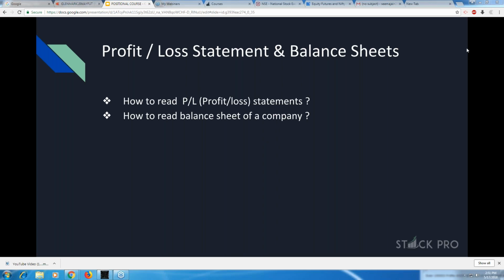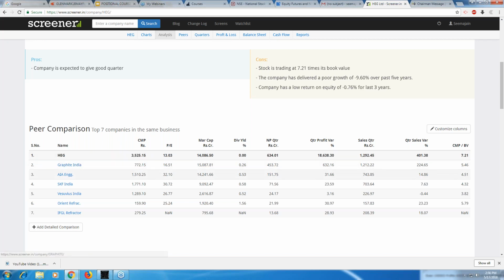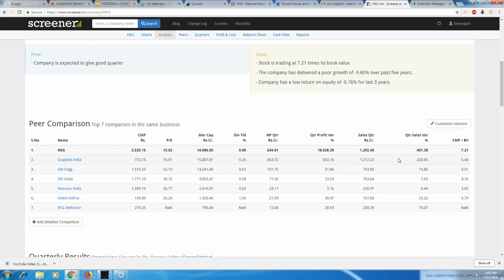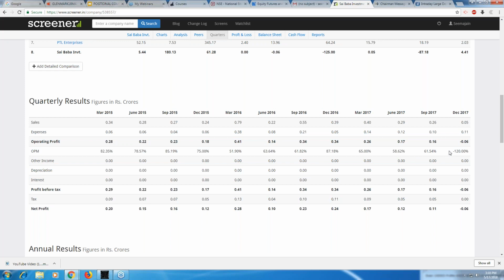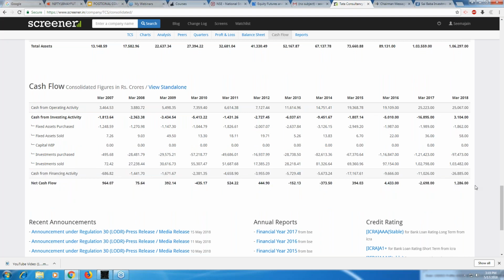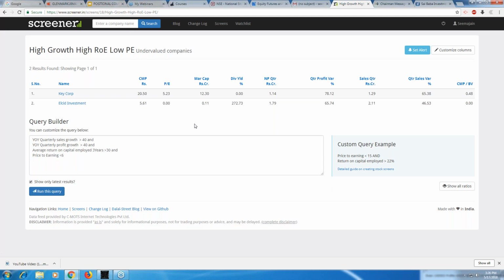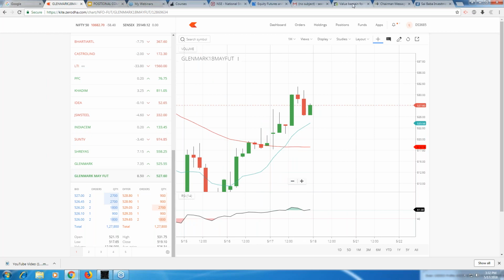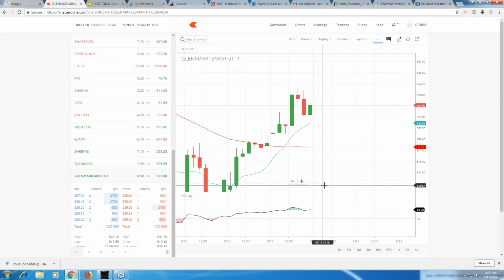Understanding P&L Statements & Balance Sheets | Stock Market Fundamentals by StockPro